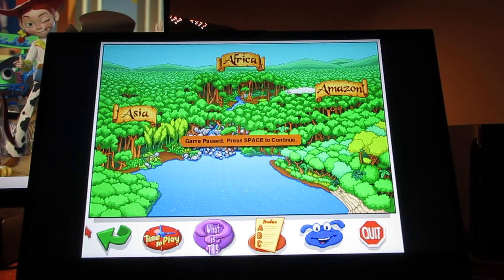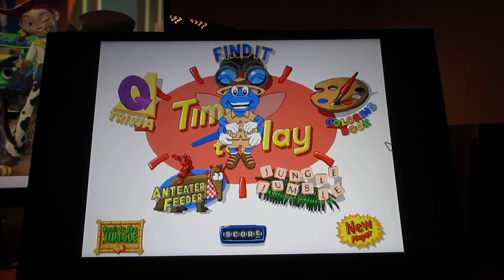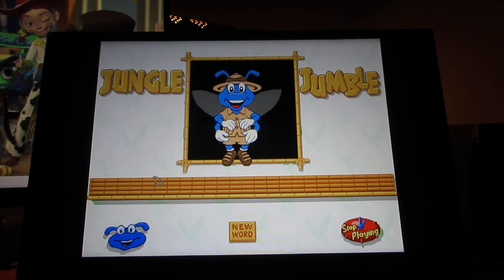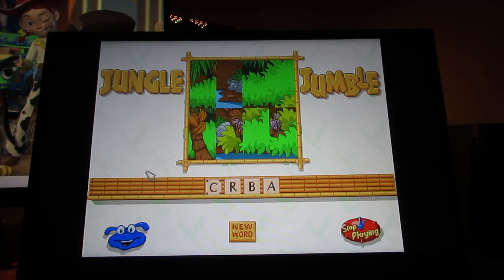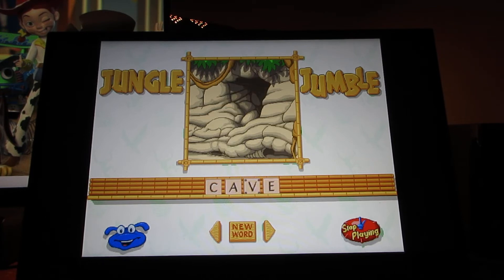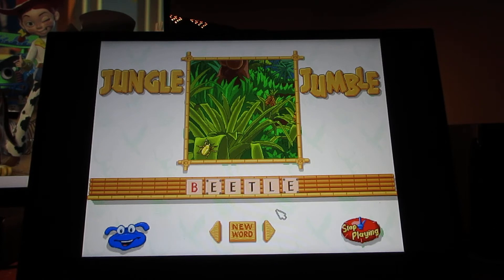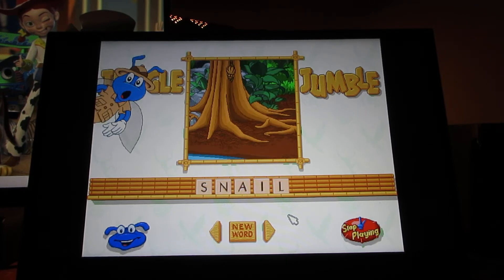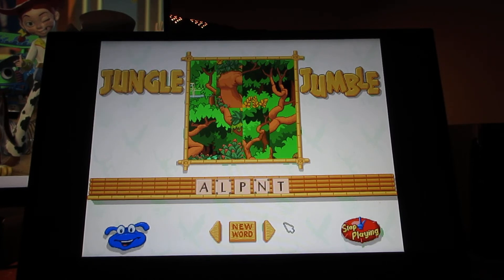"Let's Explore The Jungle with Buzzy the Knowledge Bug" Walkthrough (Part 3) (Read Description)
Happy "Remembrance Day" to everyone on YouTube, ladies and gentlemen, boys and girls, here is the third part of "Junior Field Trips: Let's Explore The Jungle" with your favourite educational expert of a bug "Buzzy the Knowledge Bug", in this video are the mini games, "Jungle Jumble" and the first part of "Colouring Book".

In this video:
0:01 Enter name and Main Menu screen for "Time to Play"
0:39 Jungle Jumble (if you playing this game in Medium or Hard, I was the best of luck to you) (Click on the letters to umscramble to picture for what there is shown on the screen)
3:44 Game #2 Colouring Book
3:51 Colouring Page #1 Two ants and the Anteater (After all one of the mini games for this game is "Anteater Feeder")
7:24 Colouring Page #2 Bird on Branch, two monkeys with their hands on branch, plus bananas and plants (for what is shown in the picture)
8:41 Colouring Page #3 The Salamander and the bugs (Last colouring page I do for this part)
10:35 End of this video